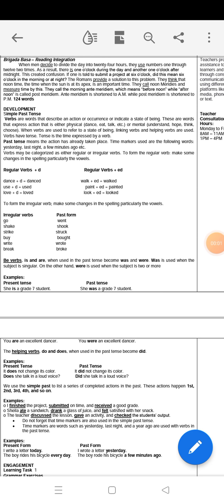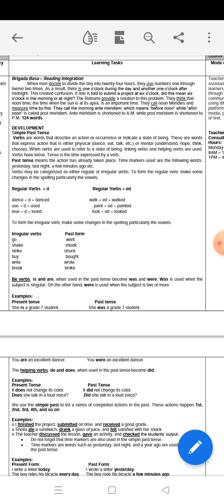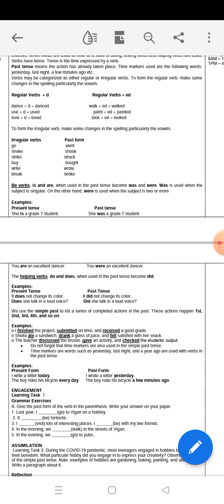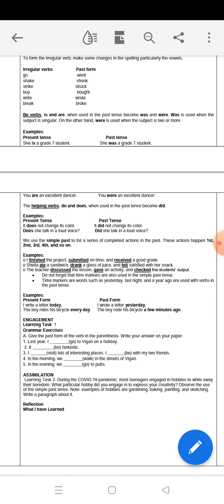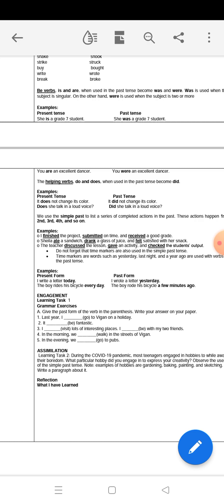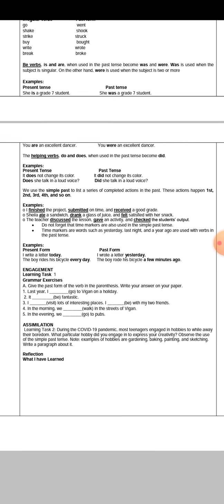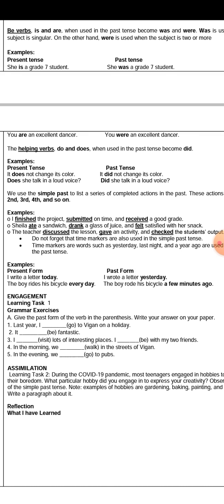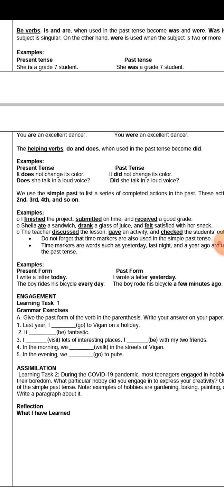Week 4 English | Usage of Past Tense